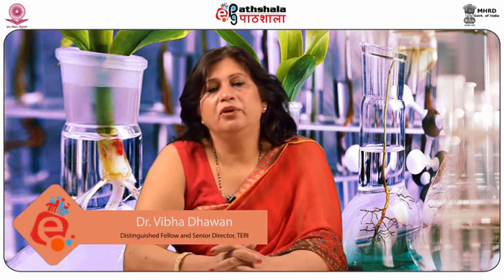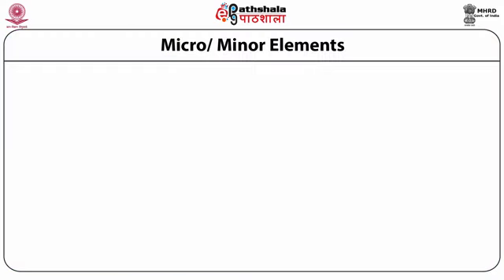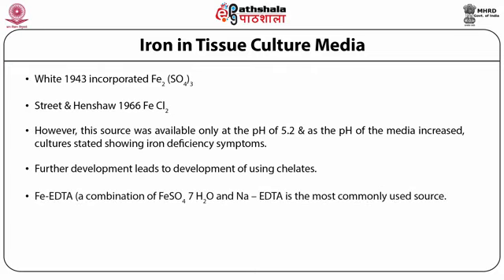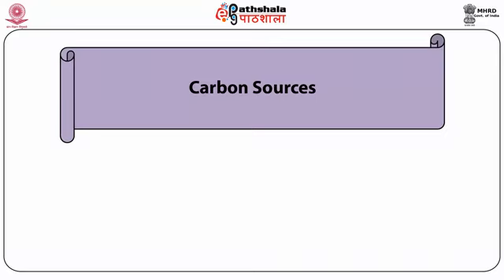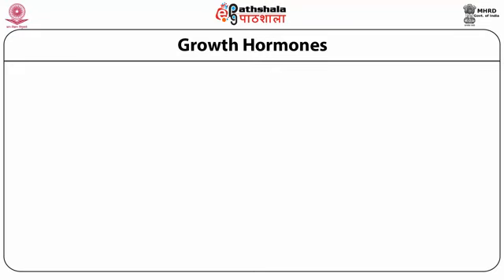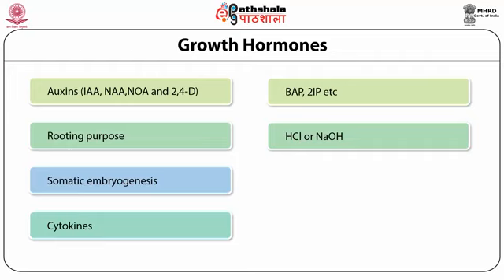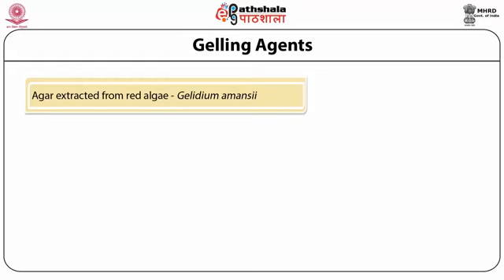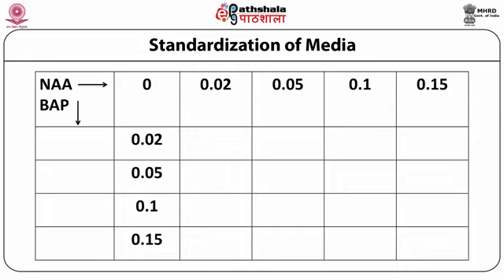Medium constituents macro and microelements, hormones, other growth regulators and preparation